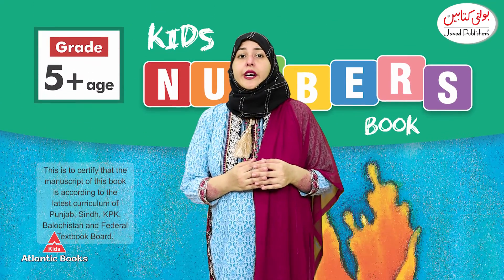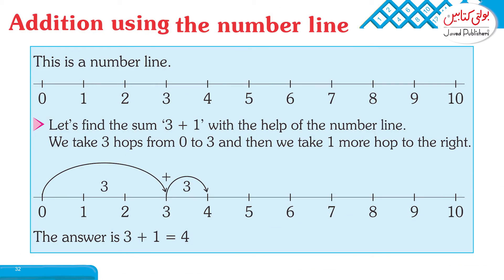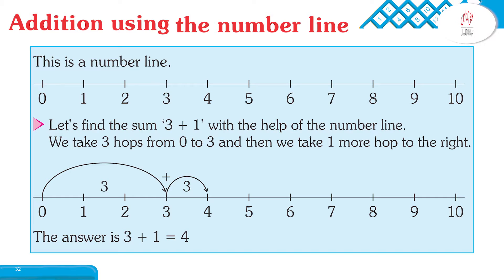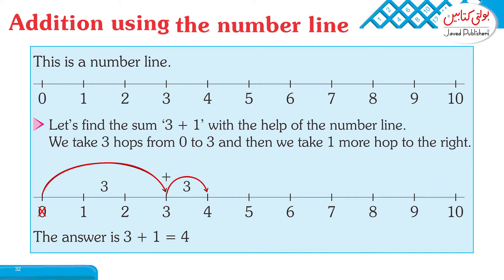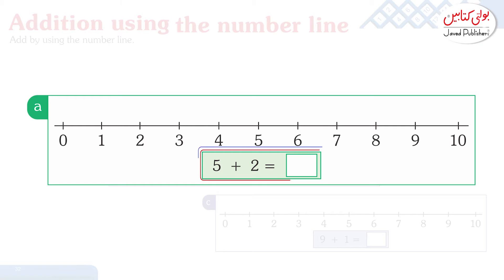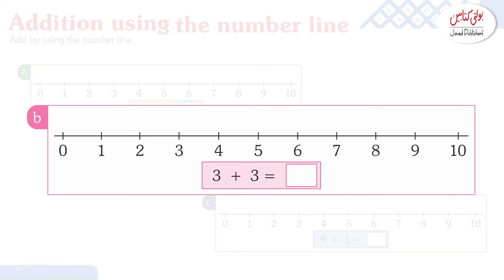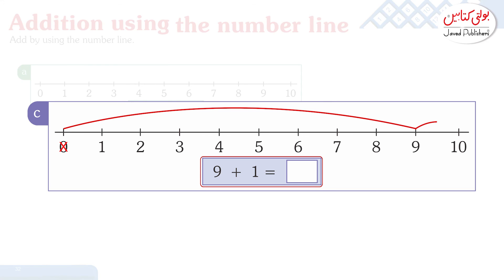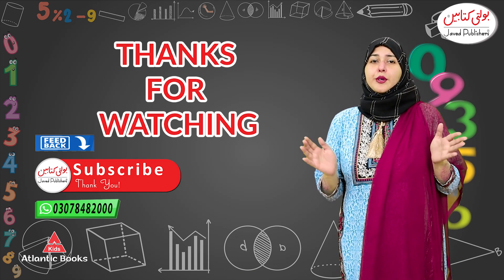5+ Kids Math Altantic Books Page No 32 ''Addition using the number line.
5+ Kids Math Altantic Books Page No 32 ''Addition using the number line.